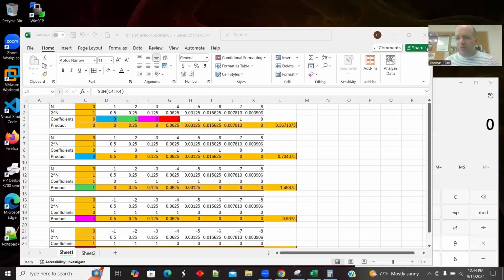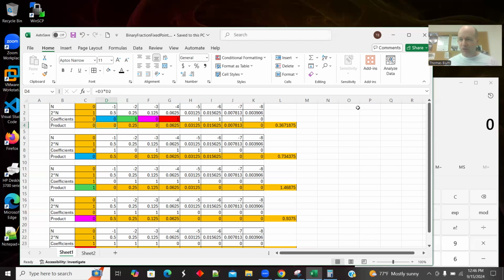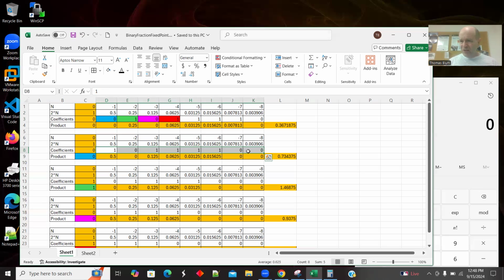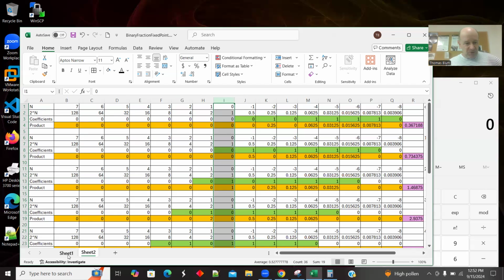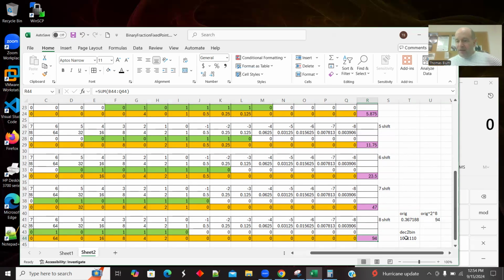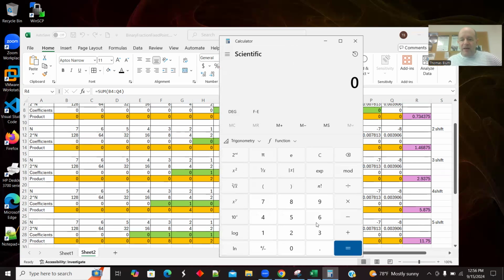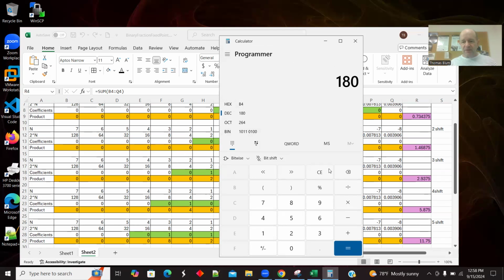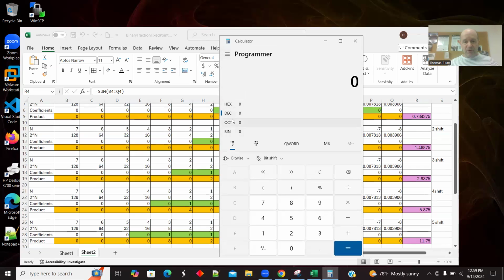Using Excel to Visualize the Binary Representation of a Fraction in a Fixed-Point Approach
In this video we use Excel to visualize a way to convert a decimal fraction to a binary fraction when using a fixed-point approach (that is, having a set number of bits designated for representing the fractional part of a number). We see that multiplying a number by two is equivalent to shifting its binary representation to the left by one place. So to speed up the process, if we know we want 8 bits for the fraction, we multiply by 2^8. Take the whole number (deciding if you want top truncate or round) and representing that whole number.